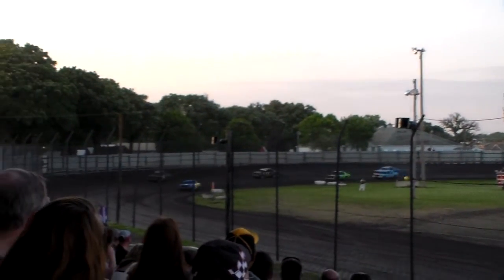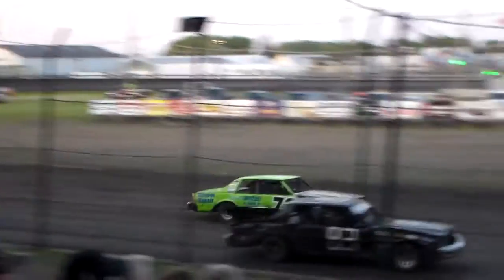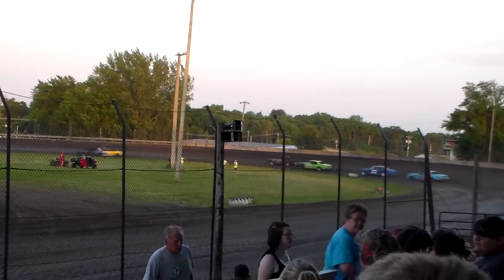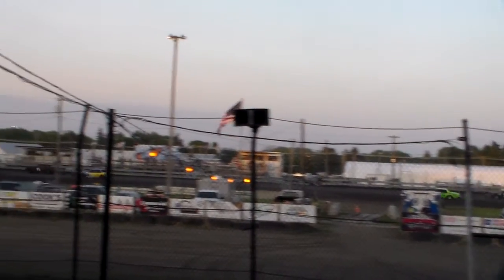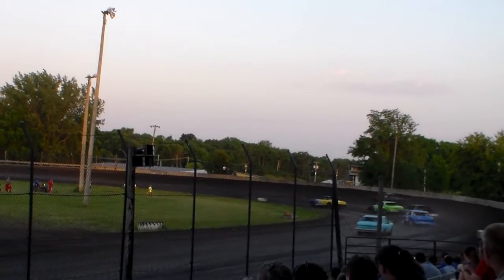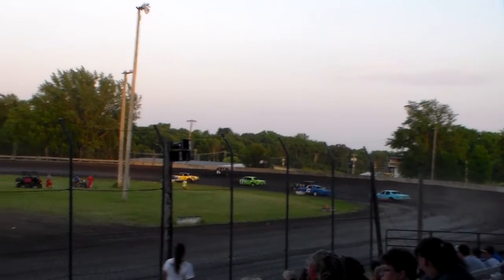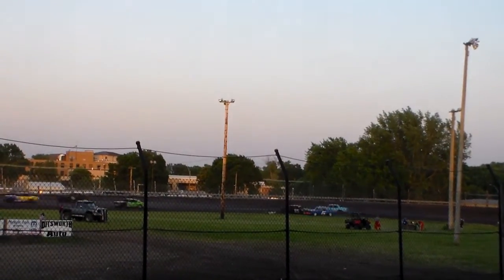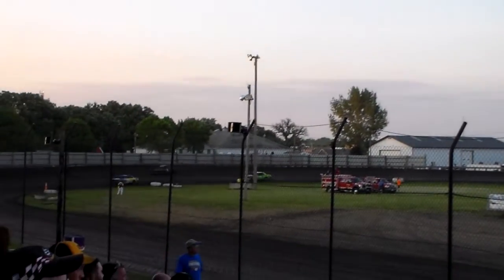Cruiser Car Amain @ Kossuth County Speedway 06/09/16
Cruiser Car Amain